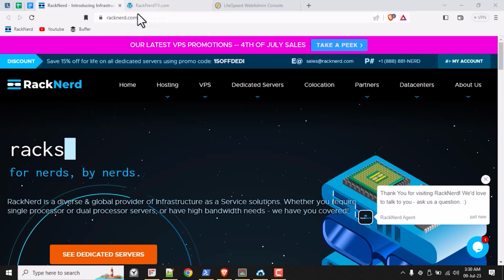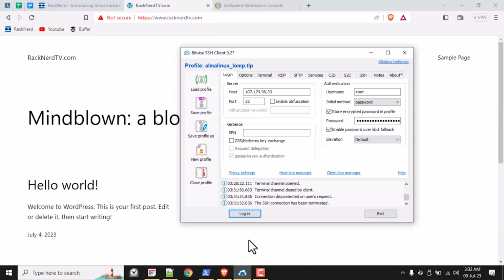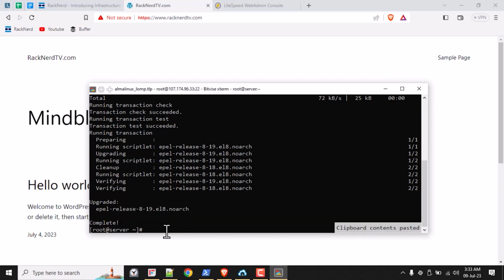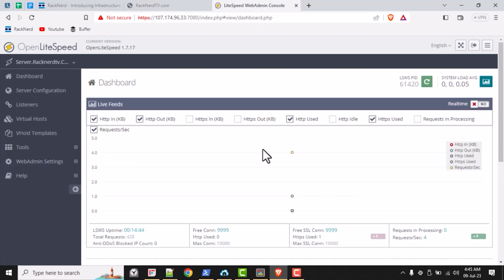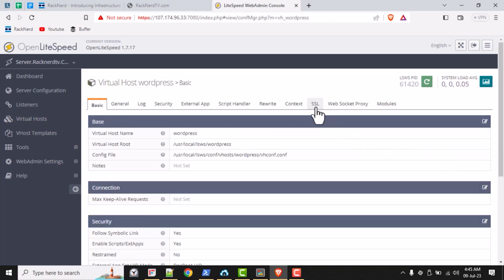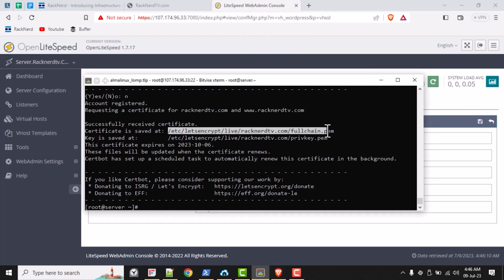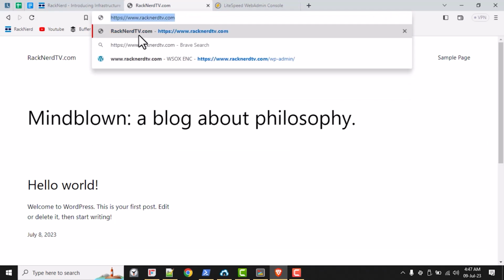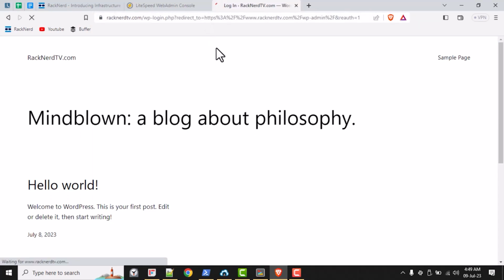💽💻 How to Install Free AutoSSL for Your Domain with LOMP Stack ▶📺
Welcome to our video on How to Install Free AutoSSL for Your Domain with LOMP Stack.

Whether you're a beginner or an experienced web developer, this step-by-step guide will help you easily set up AutoSSL on your LOMP stack, ensuring your website is encrypted and protected. The installation process involves a few straightforward steps, and we'll walk you through each one, providing clear instructions and helpful tips along the way.

📺 How to Setup LAMP Stack [Free Course]

⏳ Timestamps:
00:00 Intro
00:44 Overview
02:28 Update Server
02:38 Install CertBot
02:47 Generate SSL
03:25 Setup SSL in WebAdmin
04:32 Set https in WordPress
04:44 Success, What's Next?

### Linux Commands ###

dnf install certbot -y

NOTE: Please refer to the video tutorial for the full guide.

### Linux Commands ###

Moving forward...

☐ Liked?
☐ Shared?